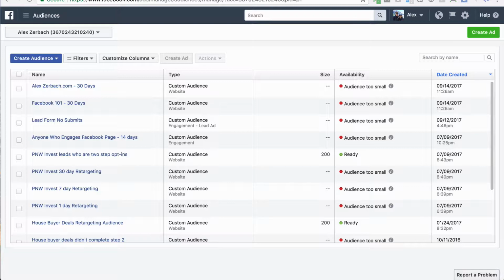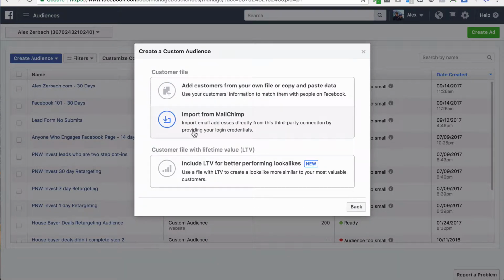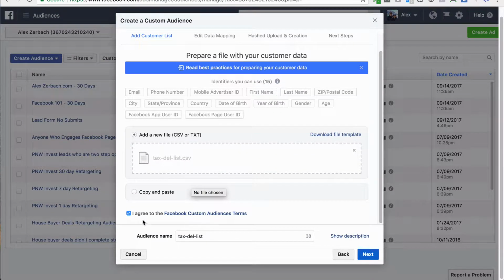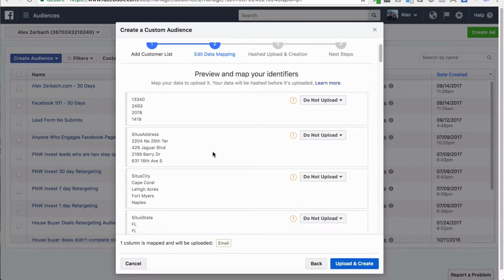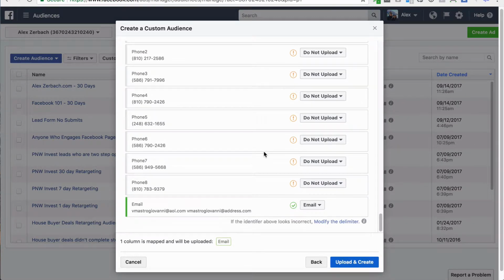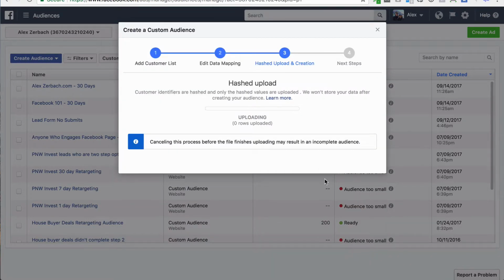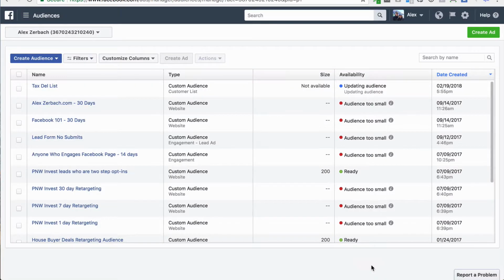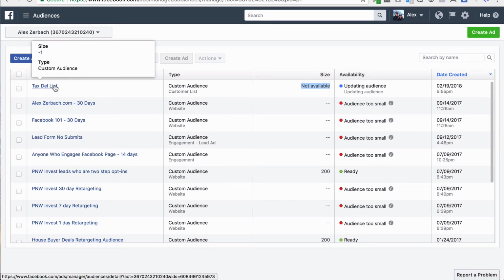How To Build A Custom Audience From Your Direct Mail List